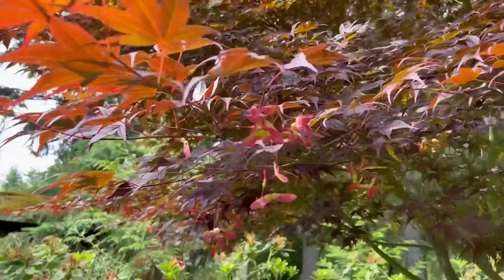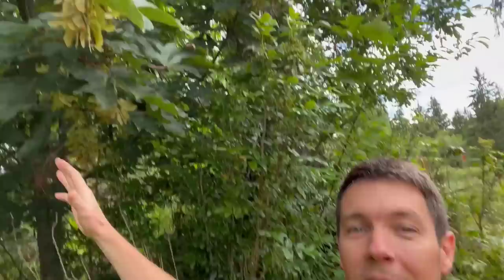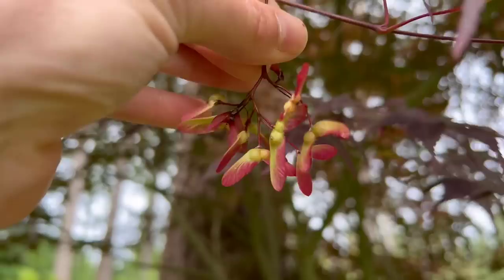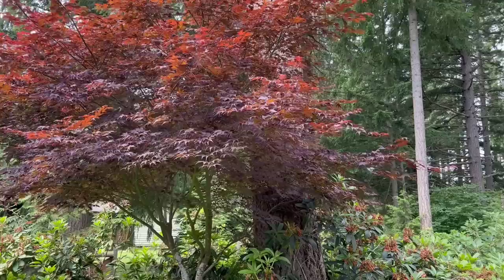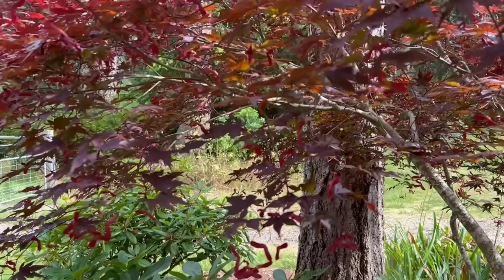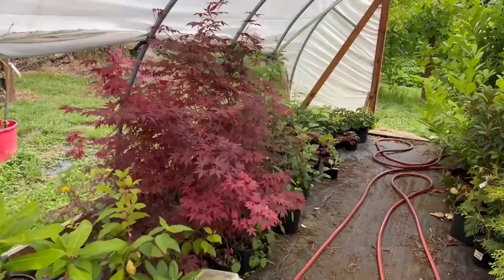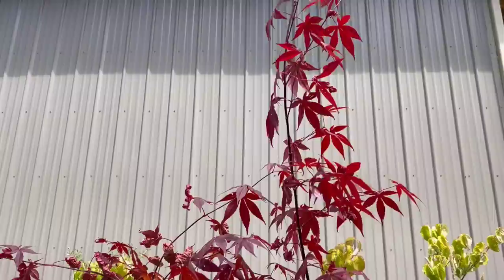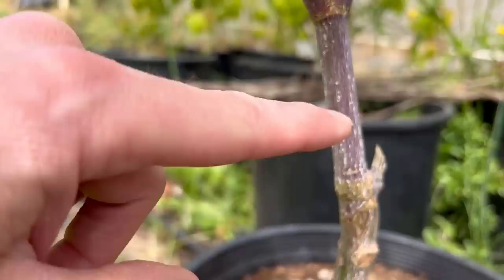Plant Propagation 101 #1 | When Can I Pick My Japanese Maple Seeds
We're going to start a new series that dives into individual topics about plant propagation.  Welcome to class.  The first video will answer the question, "when can I pick my Japanese maple seeds"?  In the past, I've shown you how to stratify and prepare the seeds for germination but this video will dive into the details of when to pick the seeds.